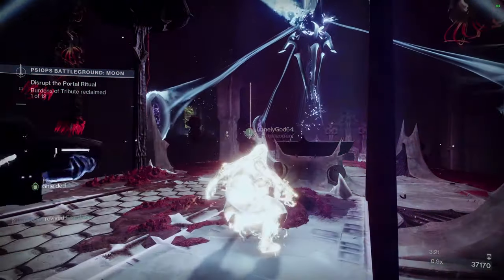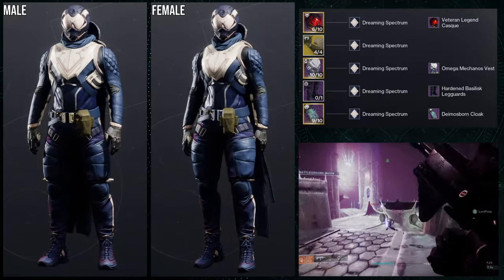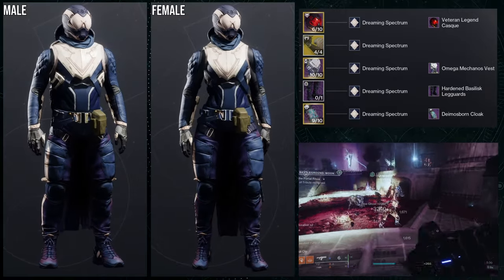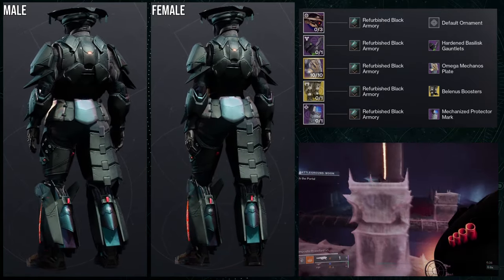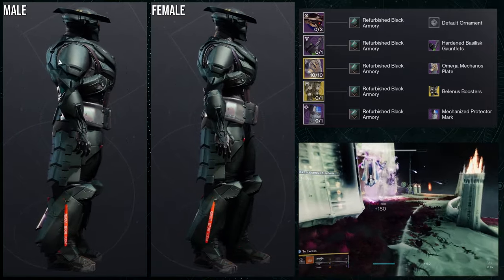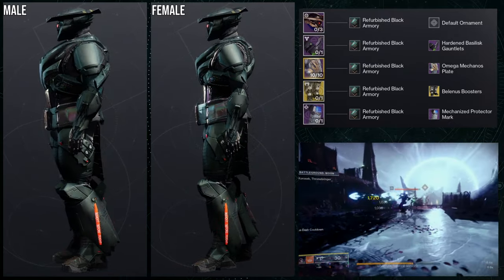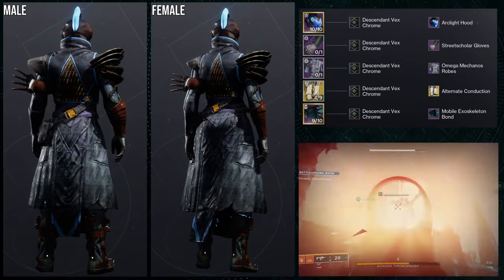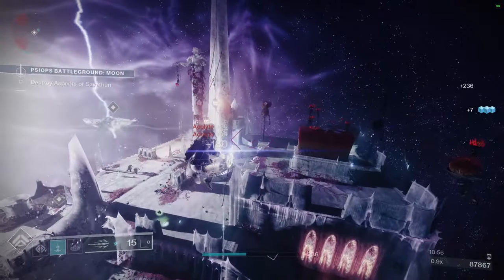Destiny 2: Omegamechanos Chest Sets! | The Final Shape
We are almost don't collecting the omegamechanos set! Let me know what ya'll think about these sets! I personally really love the titan set since their chest piece actually shaders well!

00:00 Intro
00:58 Hunter
03:40 Titan
06:15 Warlock
08:23 Outro